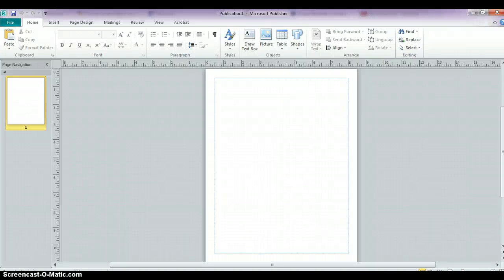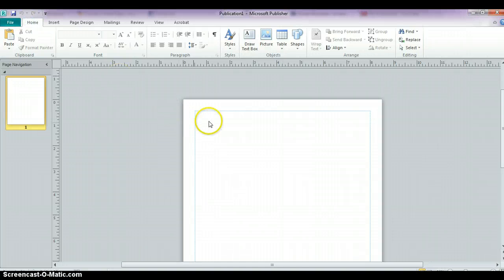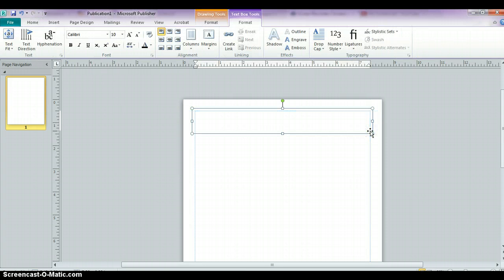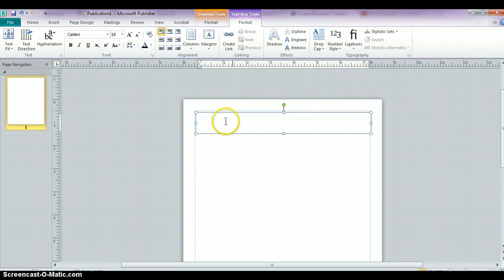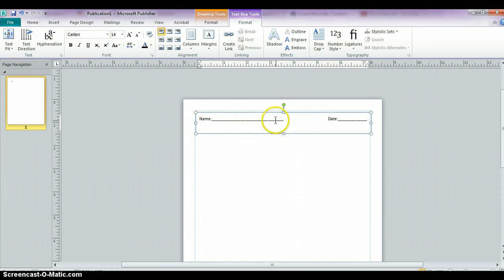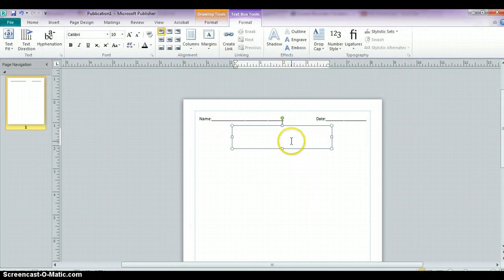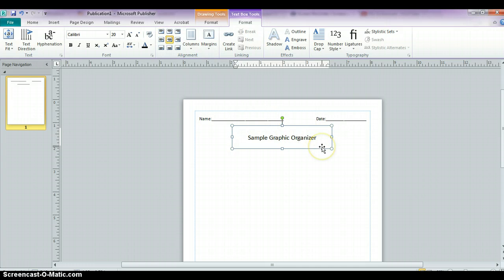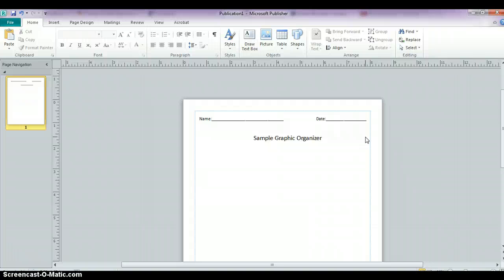Publisher 2010 - Inserting Text Boxes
Inserting and manipulating text boxes in Publisher 2010